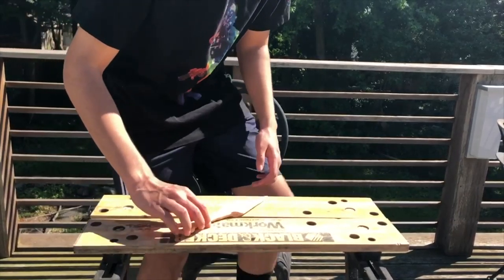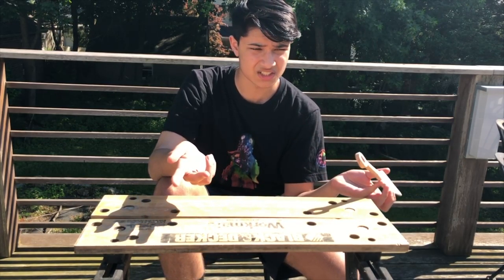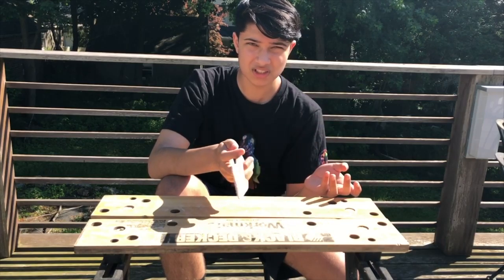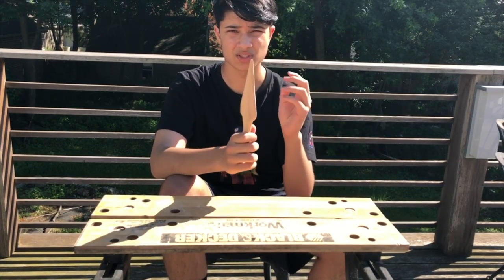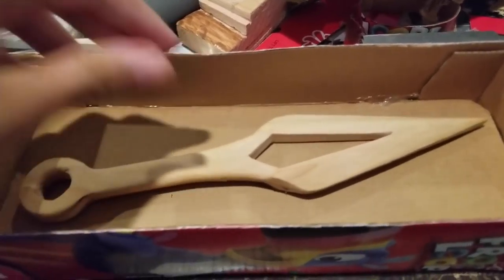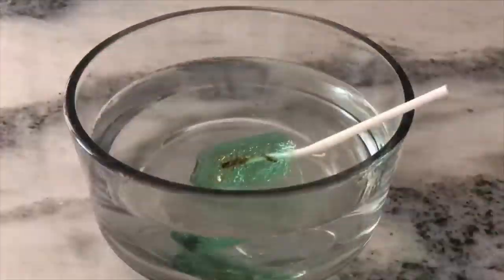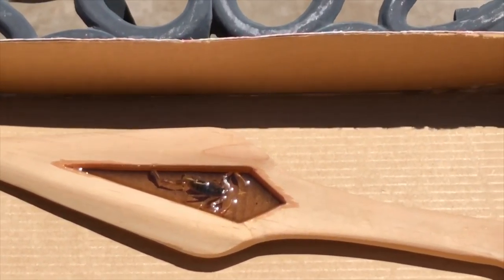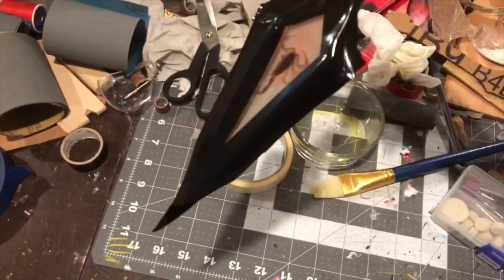putting a REAL SCORPION 🦂in a wooden japanese kunai knife with epoxy resin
Yeah, so I put a real preserved scorpion inside a wooden Japanese kunai knife using epoxy resin. Partially inspiration from Jonny Builds. Also, imma put out like one more regular video and then imma take a bit of a long time for the next project, cuz its a really big project, so watch out for that one.

Scorpion epoxy resin kunai knife anime naruto preservation dangerous crazy weird yeh yeh

Also: Silhouette - Burt Dogg